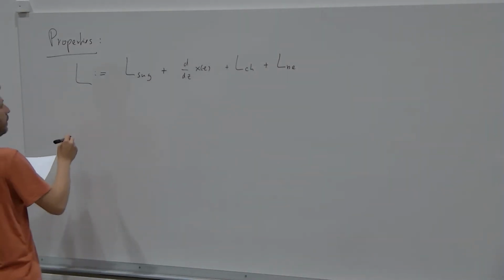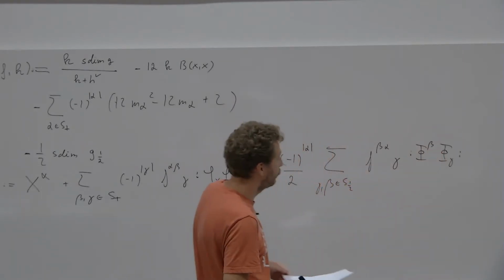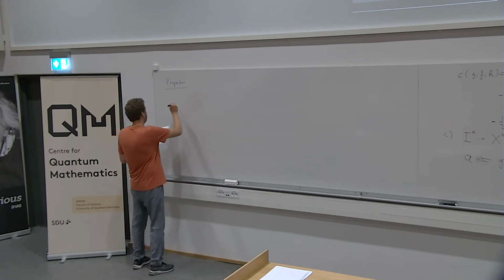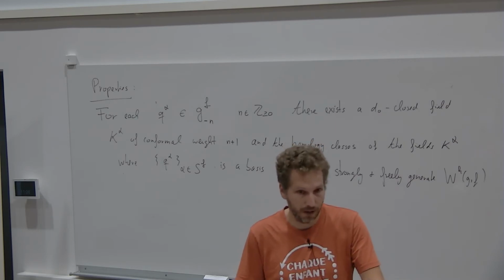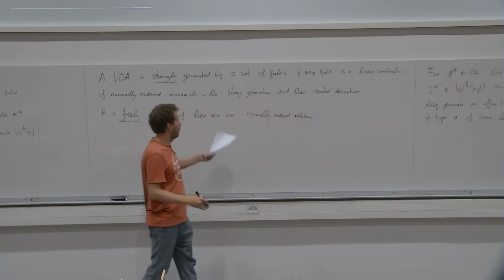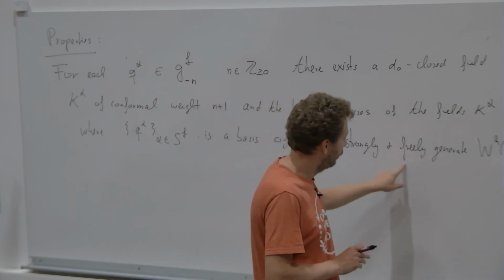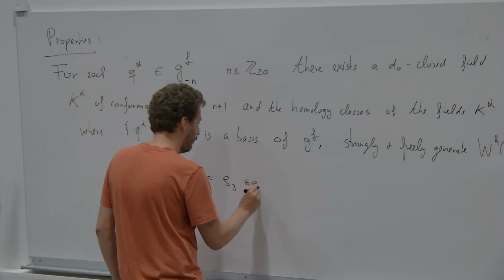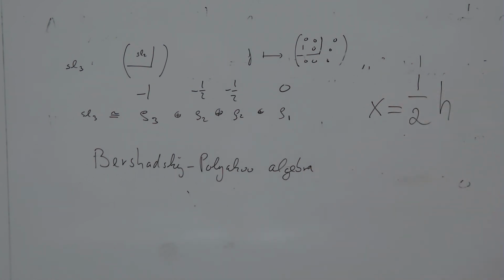Lecture #18: Vertex Operator Algebras (18/20); VOAs in physics, geometry and topology